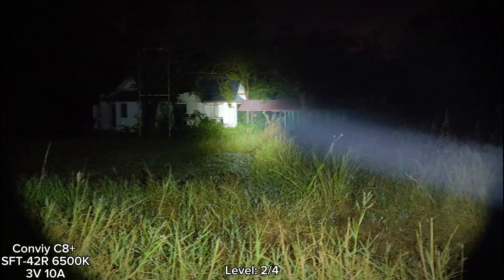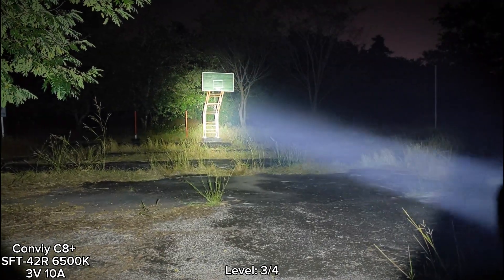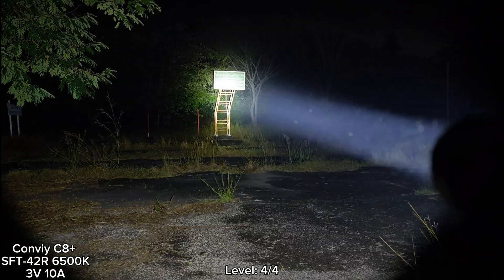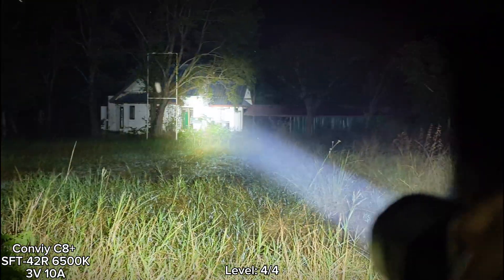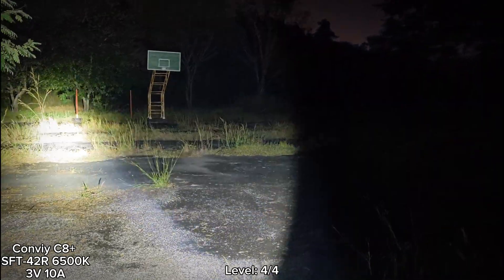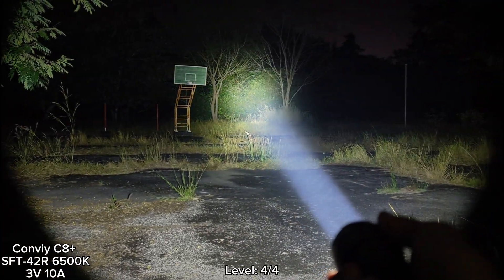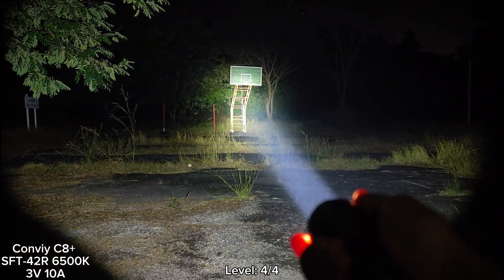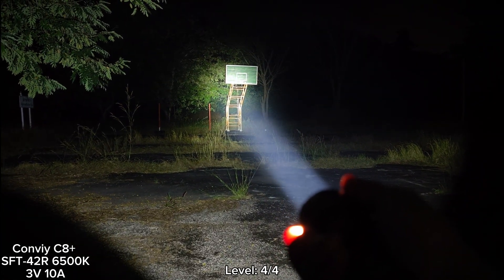Convoy C8+ SFT-42R 6500K 10A Driver & Beamshots Comparison vs C8+ SFT-25R & M21B SFT-42R